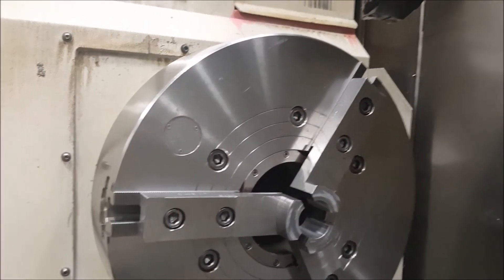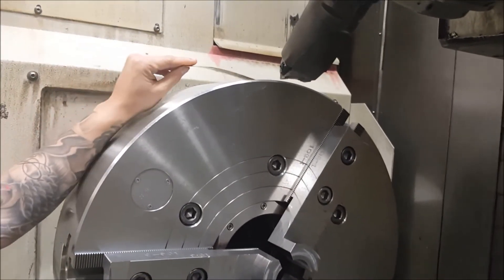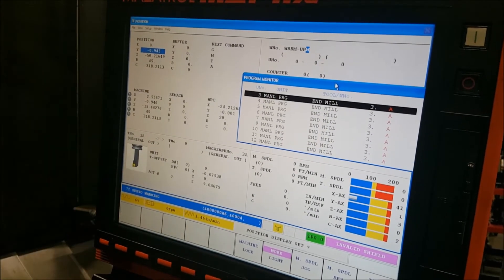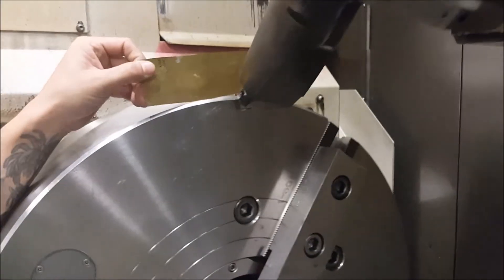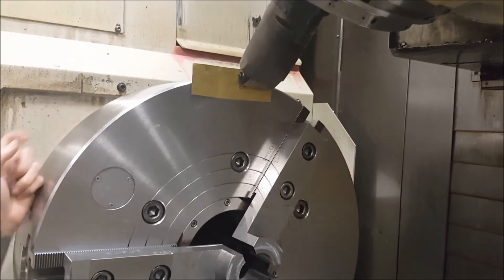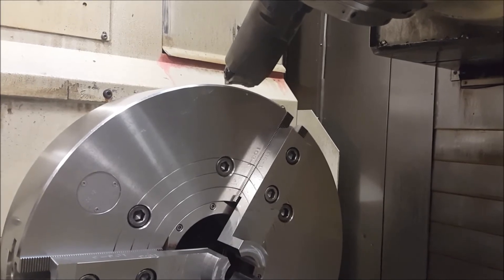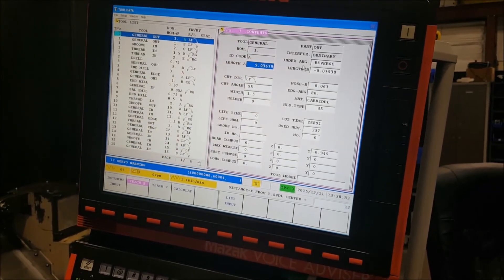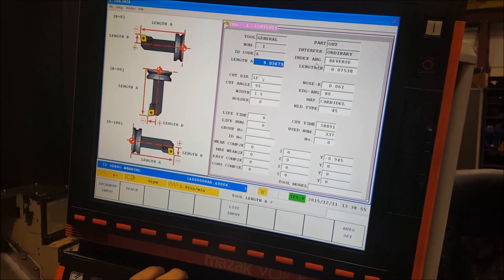Teaching an angled tool on a 5 Axis Integrex